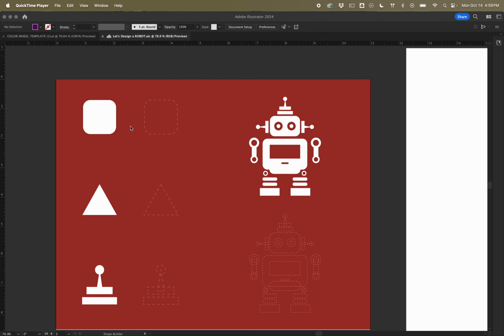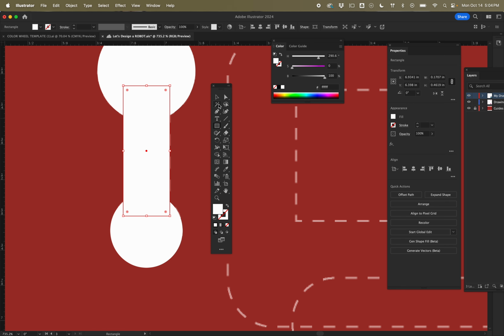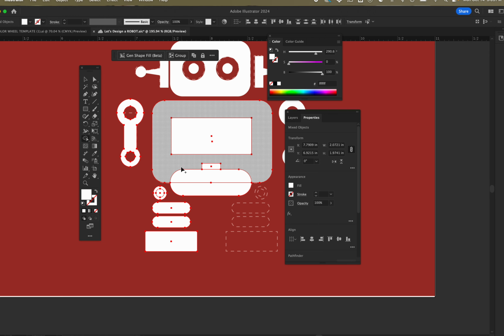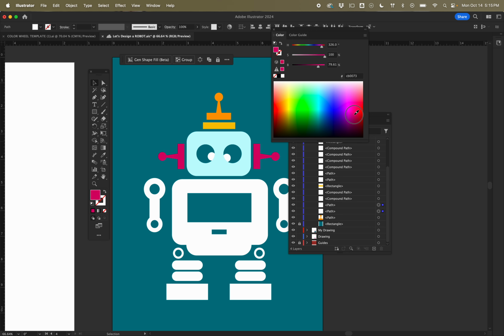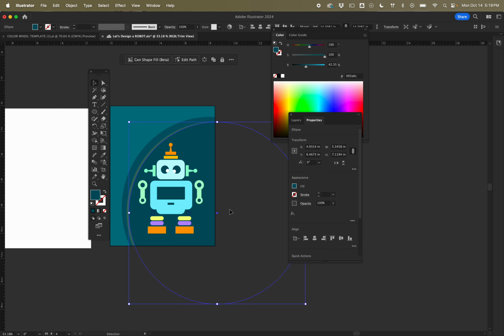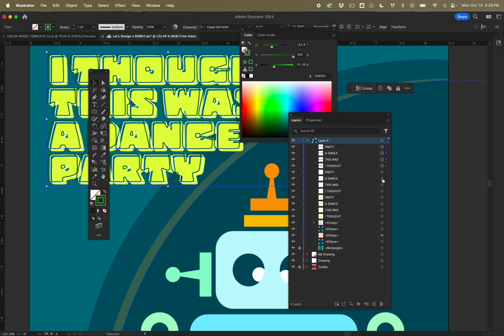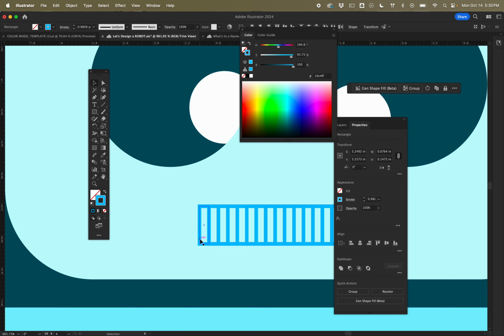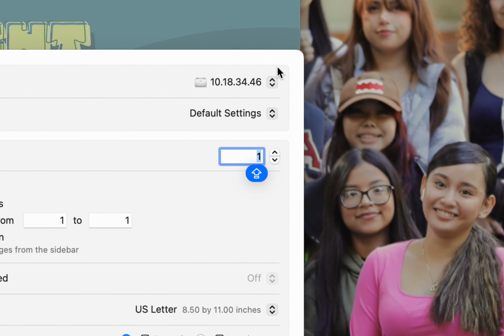LET'S DESIGN A ROBOT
Use this video to assist with your learning of the shape builder tool. There are lots of shortcuts that are great to learn as well. Learning to use keyboard shortcuts will help speed up your ability to create your ideas, faster, and more efficiently.